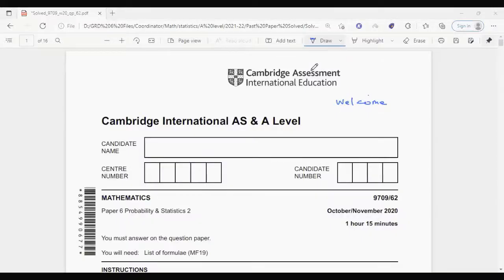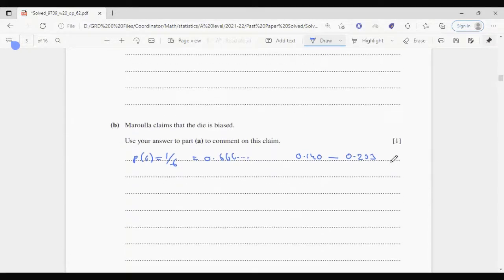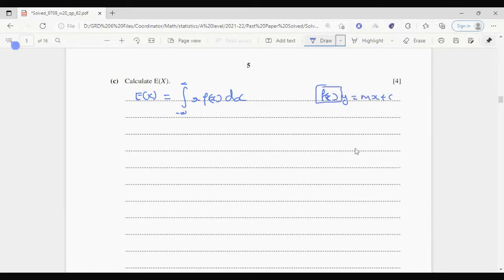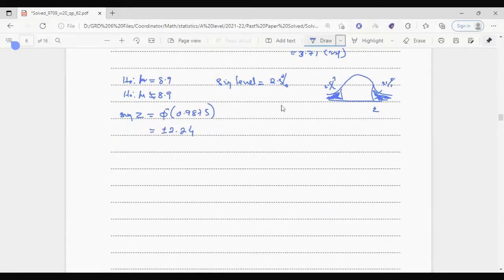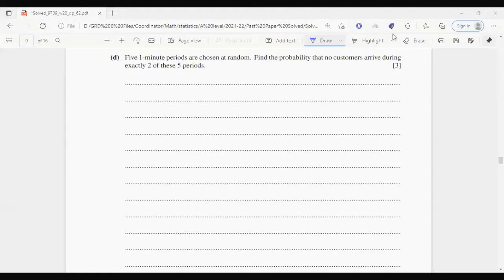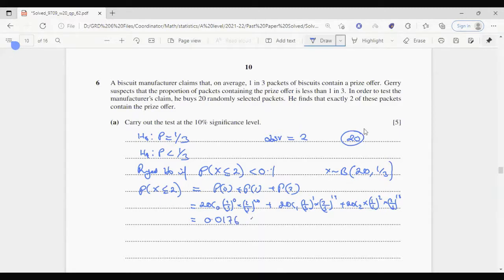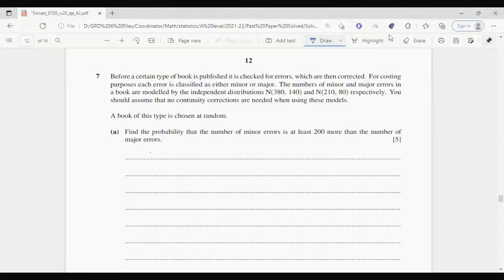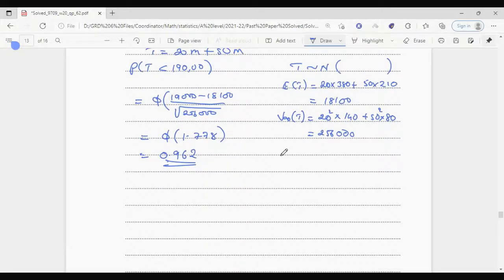A Level Statistics Past Paper Solution- Oct 2020-62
Past Paper Solution of Oct Nov 2020 p62